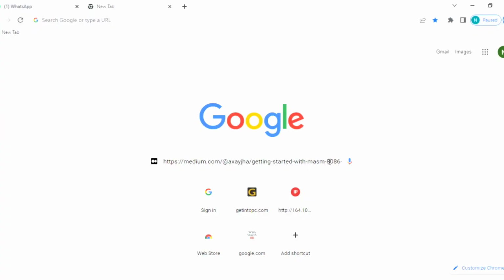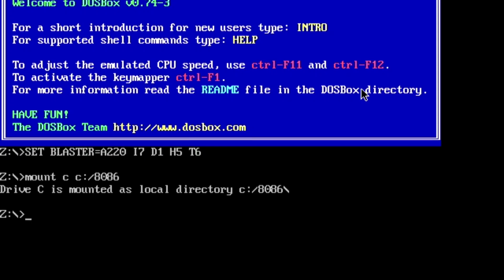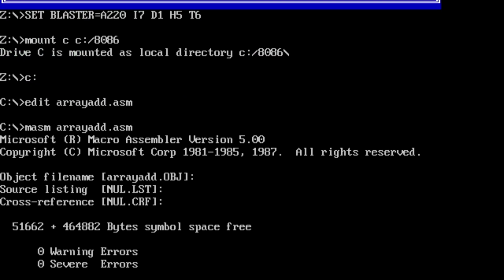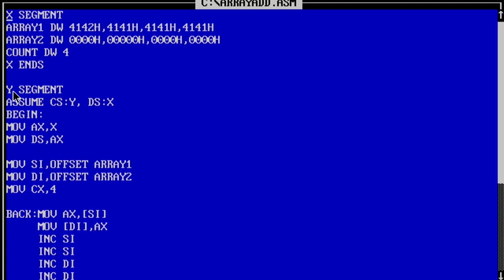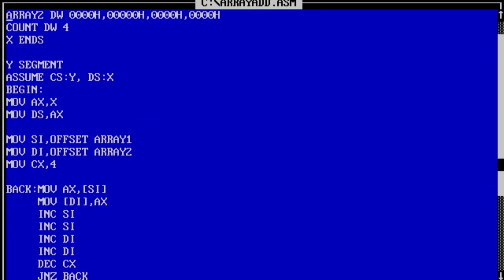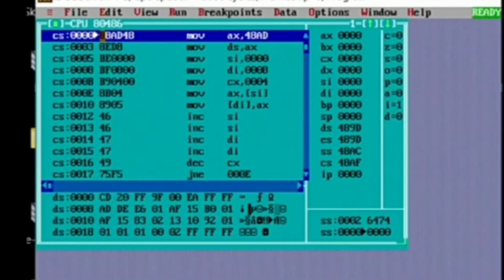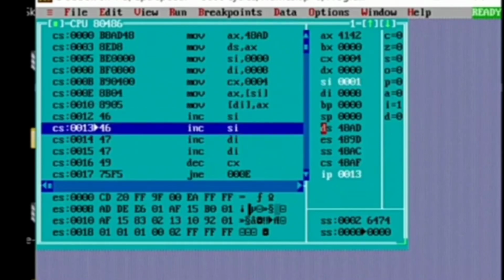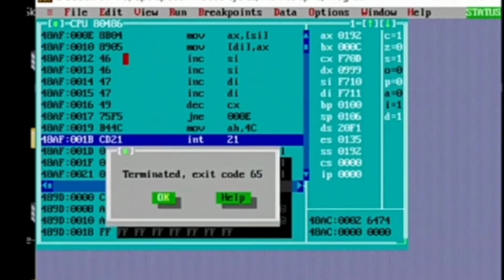Coding using DOSBOX to copy Array1 element to Array 2